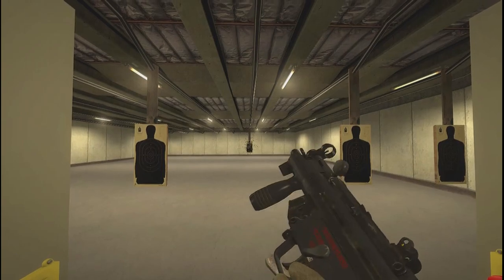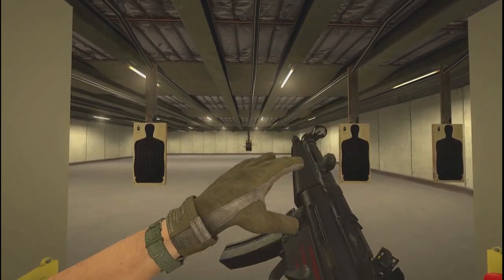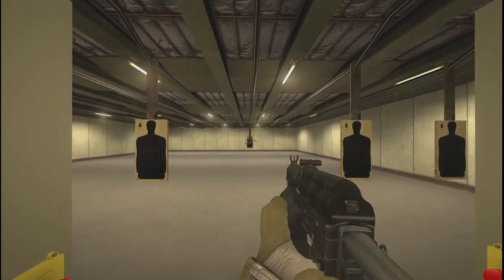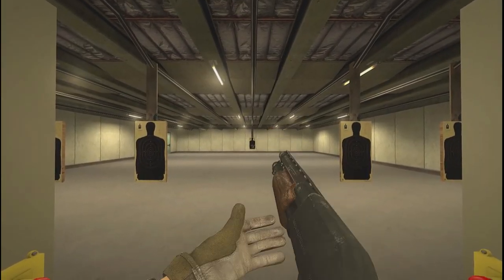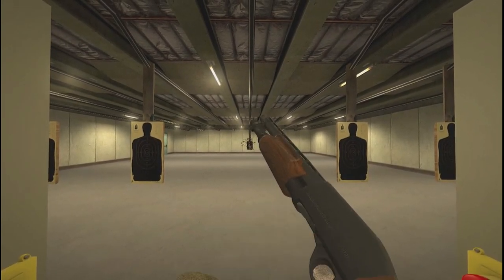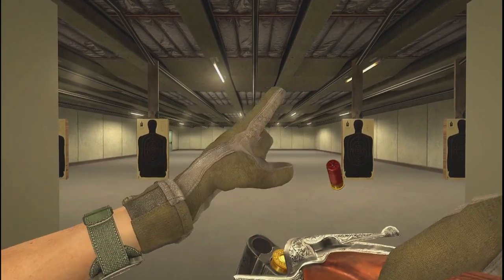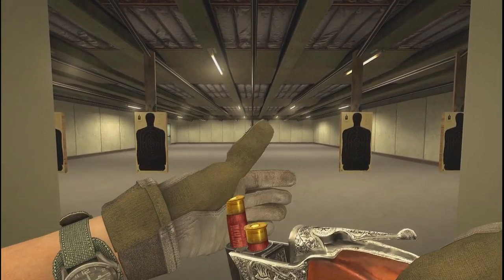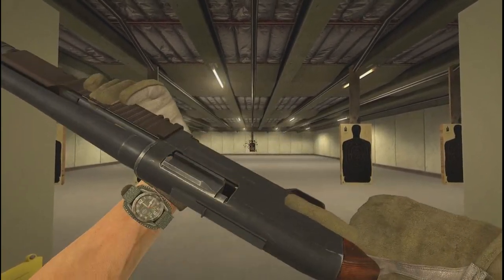Garry's mod: all FAS:2 reload animations in 4 minutes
More firearms source reloads for you people